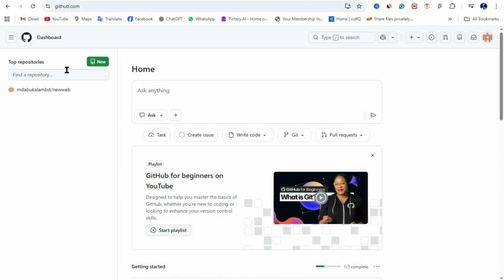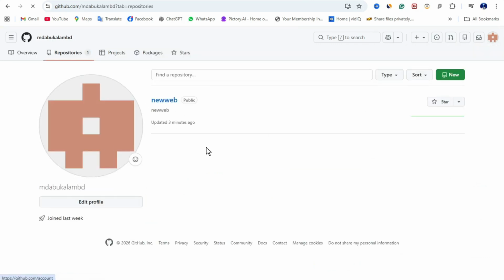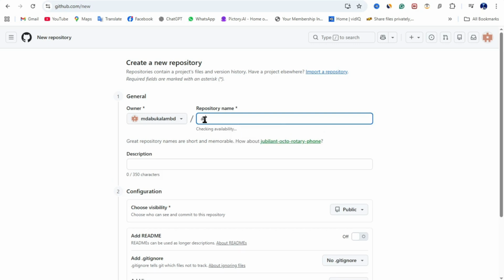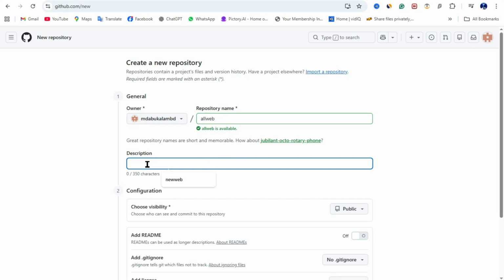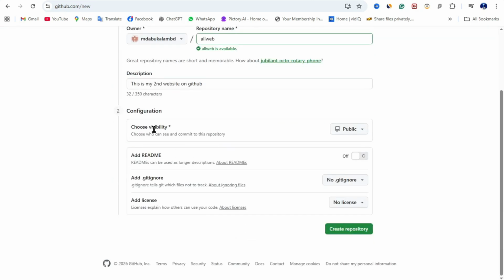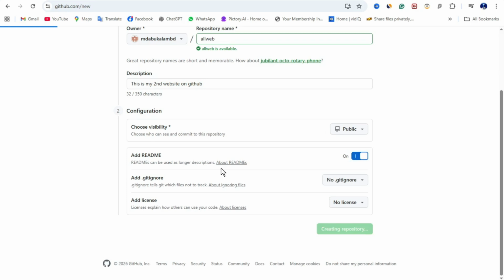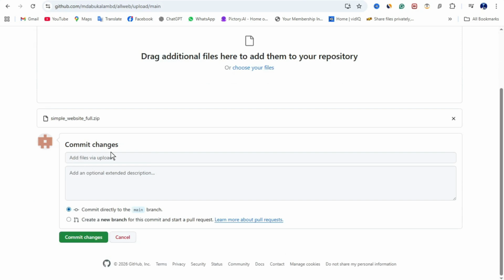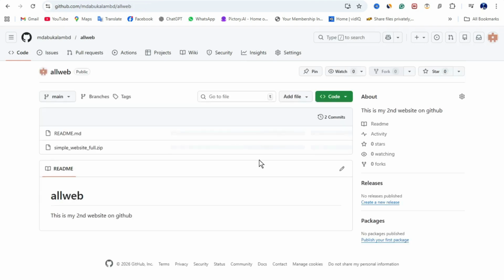How to Create a Repository in GitHub 🚀 Step by Step Beginner Guide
Hello, Are you searching for How to Create a Repository in GitHub as a beginner? 🚀
In this complete tutorial, I’ll show you How to Create a Repository in GitHub step by step using the latest GitHub interface.

This video explains How to Create a Repository in GitHub from scratch, including how to choose a repository name, select public or private, initialize with a README file, and create your first project properly. If you’re confused about How to Create a Repository in GitHub, this guide will make everything clear.

Learning How to Create a Repository in GitHub is essential for developers, programmers, and students who want to manage code, track changes, and collaborate with others. This tutorial is designed especially for beginners who want a simple and easy explanation of How to Create a Repository in GitHub.

By the end of this video, you’ll fully understand How to Create a Repository in GitHub and confidently start using GitHub for your coding and development projects.

👉 Watch till the end to master How to Create a Repository in GitHub without making beginner mistakes.